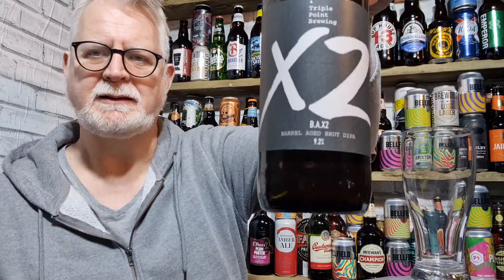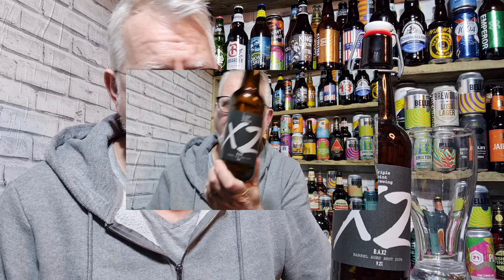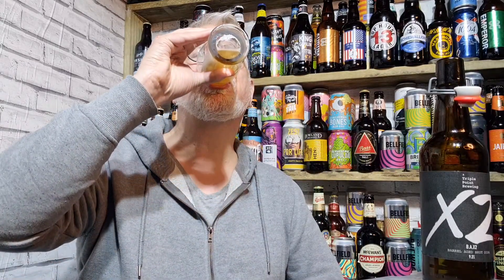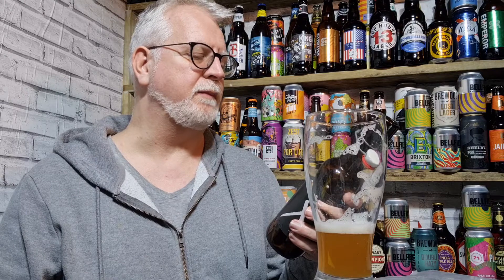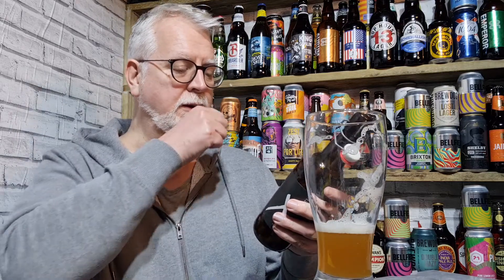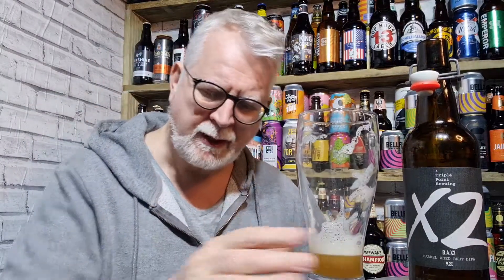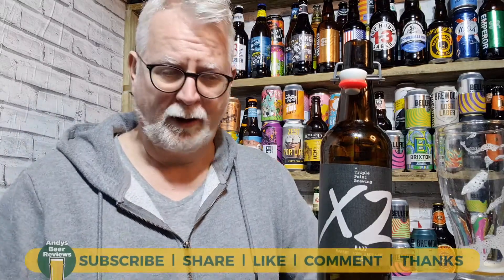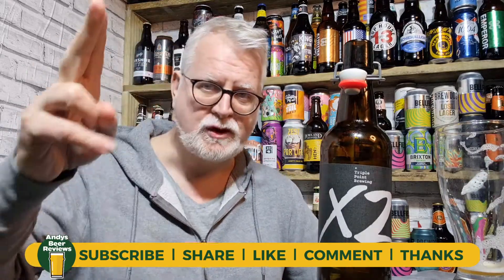Barrel Aged Brut DIPA from Triple Point Brewing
9.2% ABV Barrel Aged DIPA from Triple Point Brewing in Sheffield.